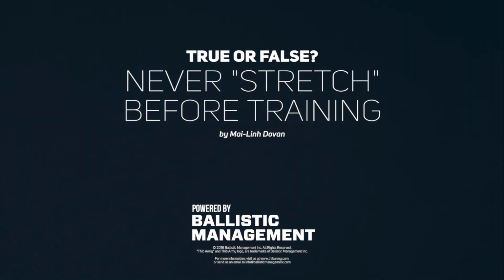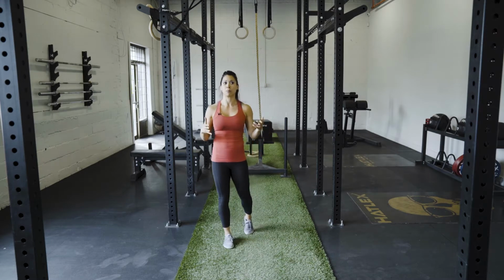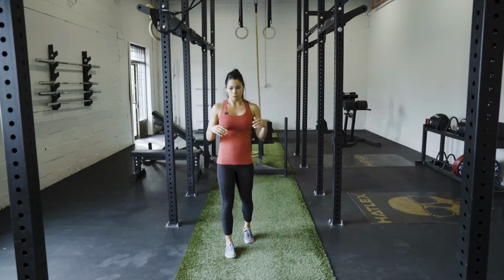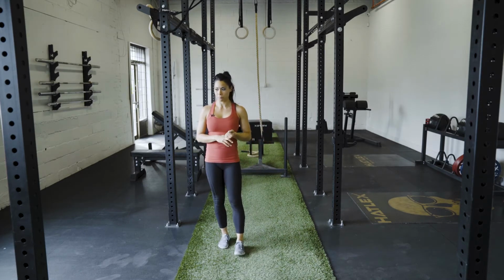NEVER STRETCH BEFORE TRAINING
The objective of a workout prep is to get you into an optimal state for the upcoming training session.  If soft tissue limitations exist, they should be addressed if you hope to move efficiently.  So, should you or should you not “stretch” before training?  Listen as Mai gives her take on this.

Thibarmy - @thibarmy